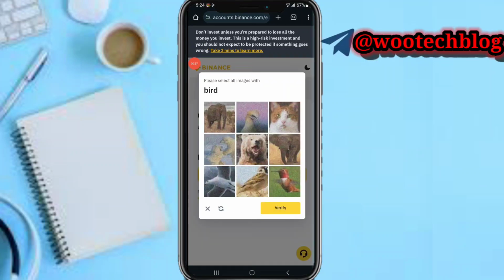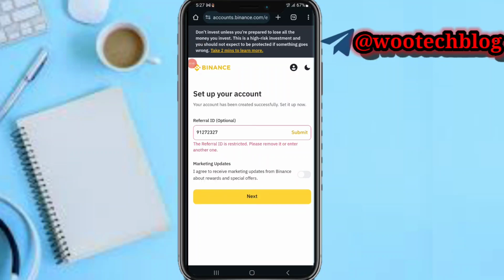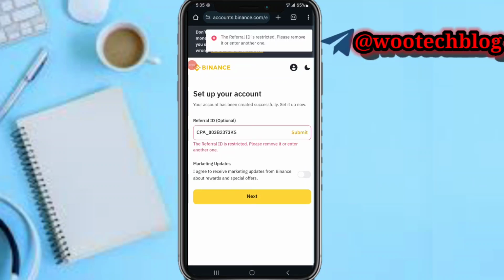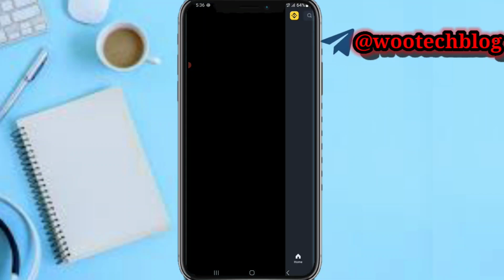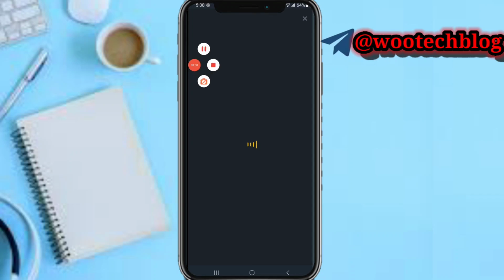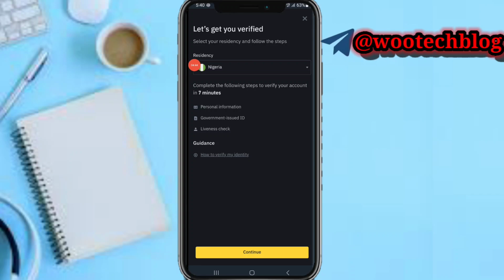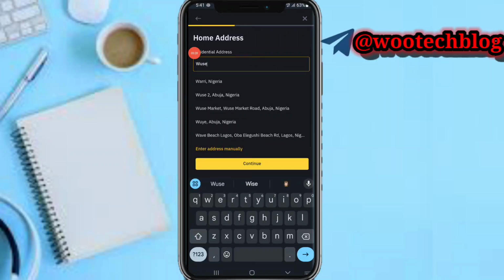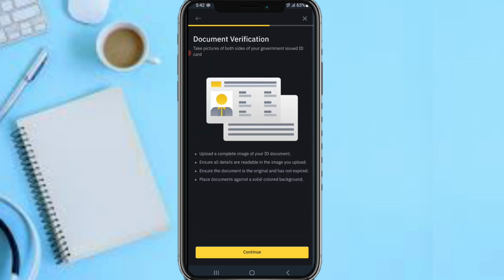How To Open Binance Account On iPhone | Create Binance Account In iPhone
In this comprehensive video tutorial, we will guide you through the process of opening a Binance account on your iPhone. Whether you're a beginner or an experienced trader, our step-by-step guide will ensure that you understand every aspect of the account creation process.

91272327

?sub_confirmation=1

Twitter Handle

🔑 Related Keywords 🔑

how to open binance account on iphone,how to open binance account in iphone,how to open binance in iphone